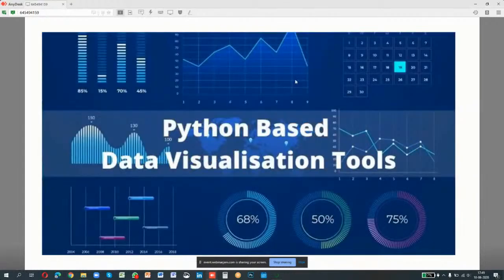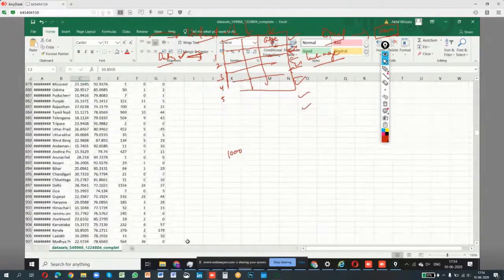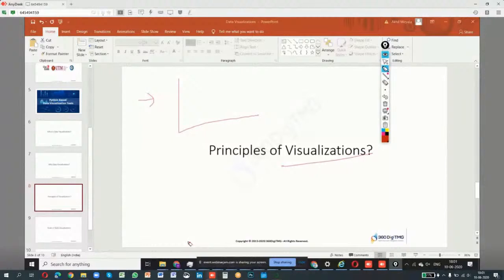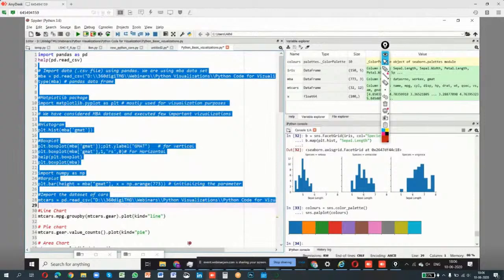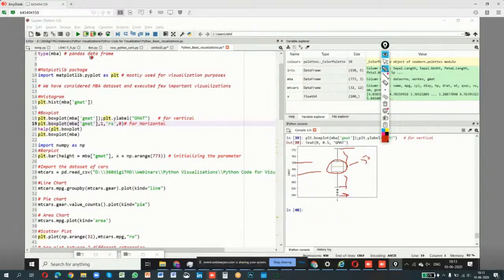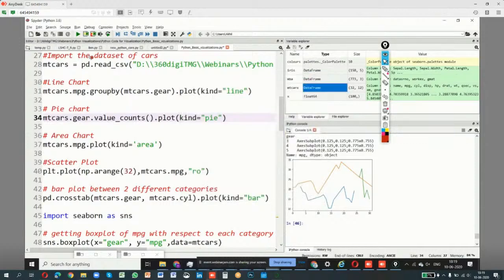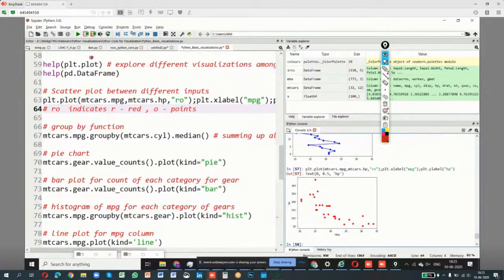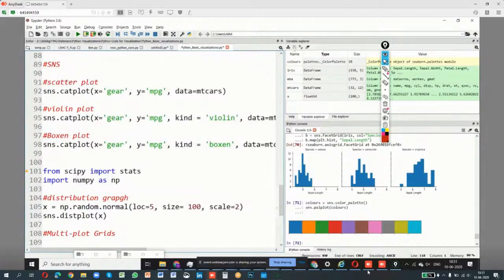Data Visualization in Python | Python Based Data Visualization Tools Using Best Packages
1. Learn about what are the packages available for visualization in Python
2. Understand the rules of visualizations
3. Learn what are the major visualizations will used for better understanding about data on project requirements